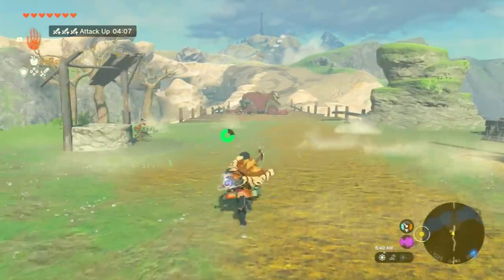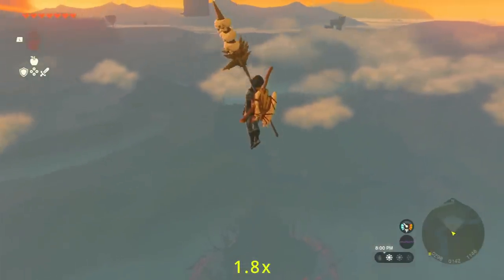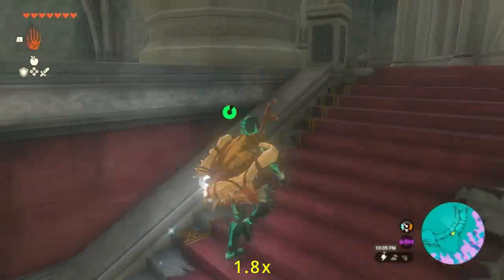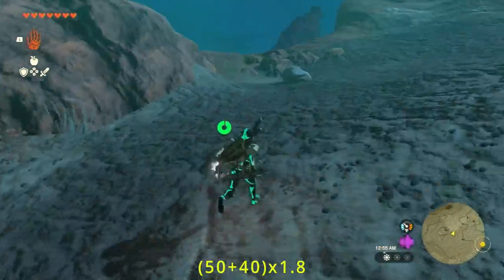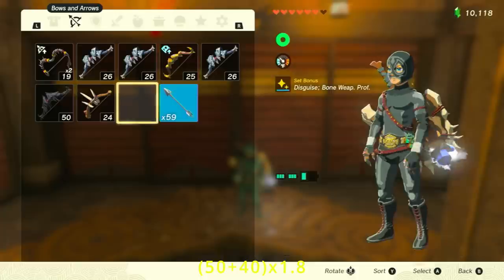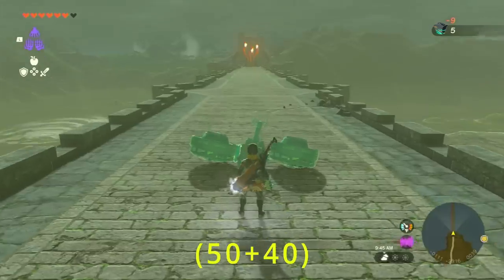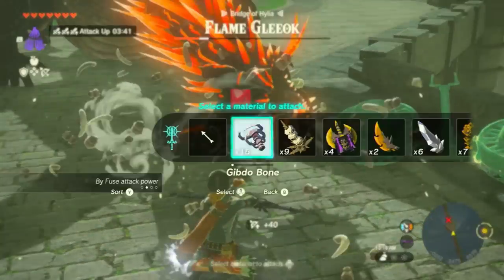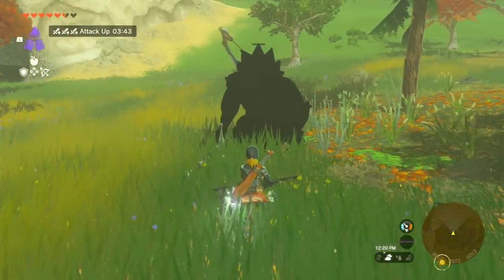Zelda Tears of the Kingdom Strongest Bow How I Made the Strongest Bow In Tears of the Kingdom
In this video I used a variety of buffs to make the strongest bow in the game.

I used an attack upgrade dish with mighty bananas, the royal guard's bow, a lynel bow, 5x burst upgrade from octoroks, the radiant armor set, upgrade swap glitch, and gibdo bone to make the best bow in Zelda Tears of the Kingdom. With this, I was able to easily defeat flame gleeok and easily defeat lyonell.